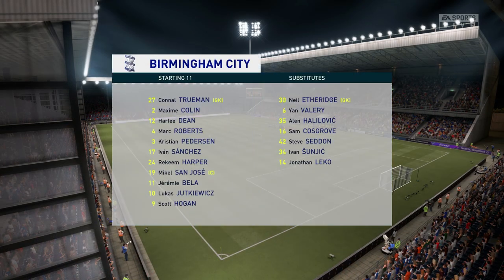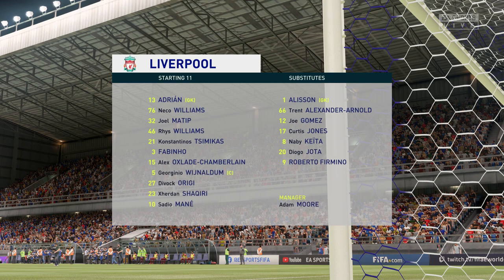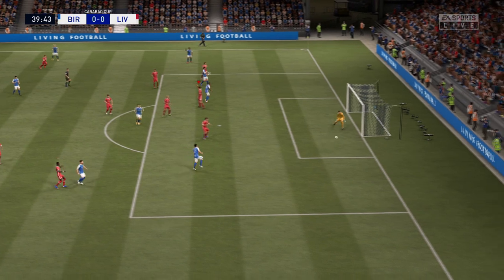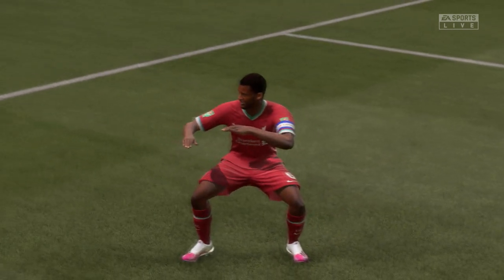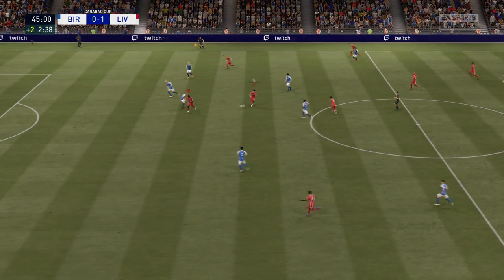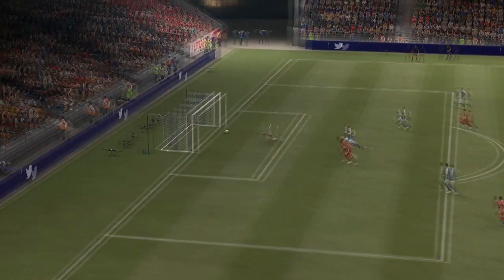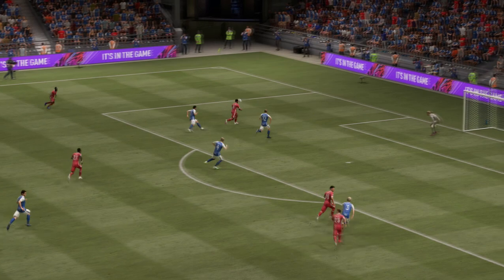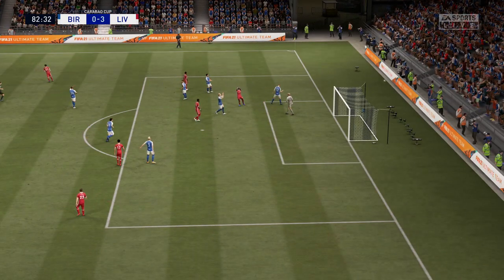FIFA 21 | Birmingham City 0 - 3 Liverpool | Carabao Cup - Round 3 - 2020/21